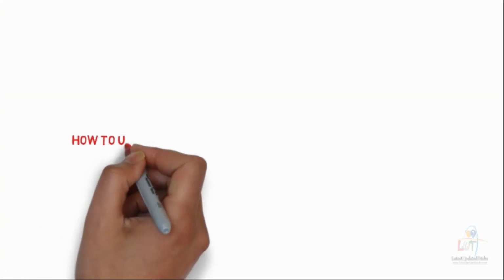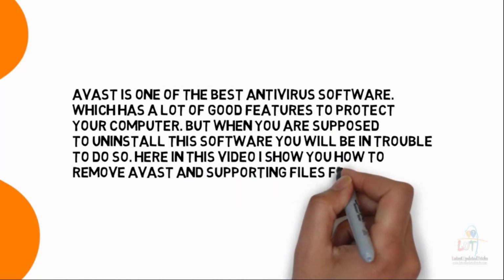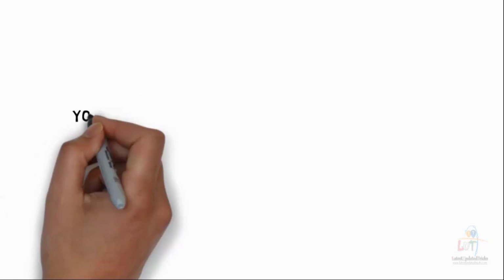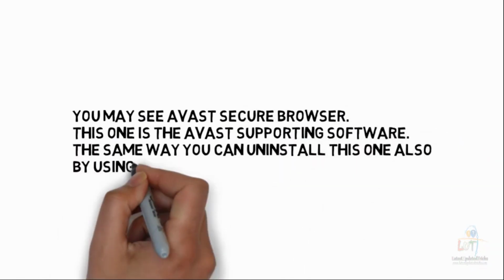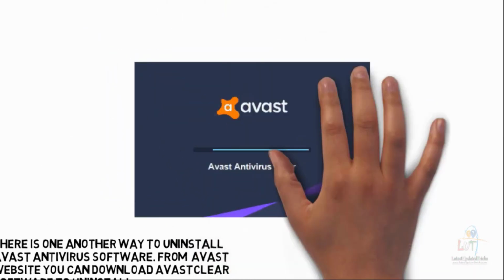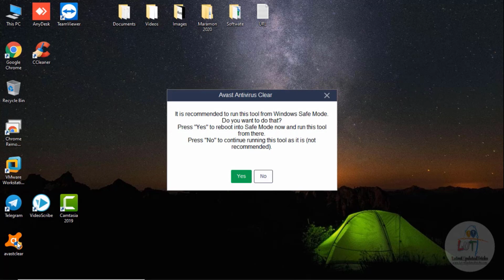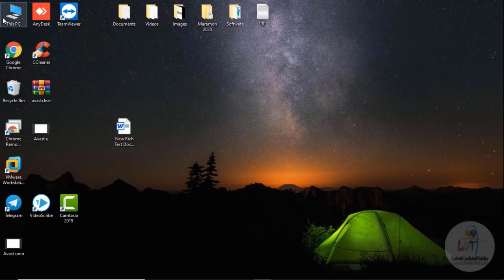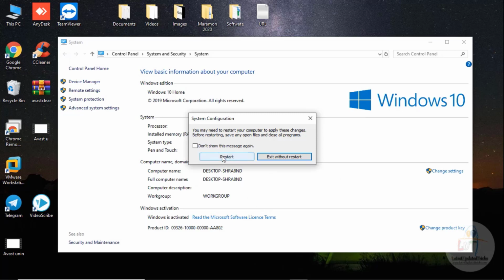How to uninstall Avast antivirus software in windows 10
In this video, I show you how to remove Avast antivirus and supporting files from your computer.
00:50 How to use ccleaner to uninstall a software.
03:42 Uninstall avast antivirus software using avast clear.
03:56 How to Run windows 10 in safe mode.
05:41 How to remove Dual Boot OS in windows 10.